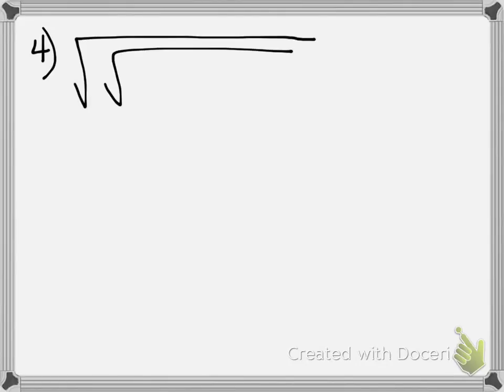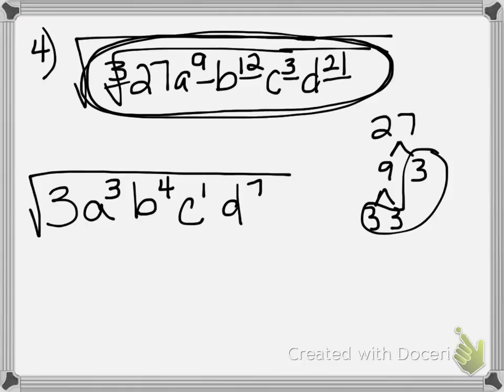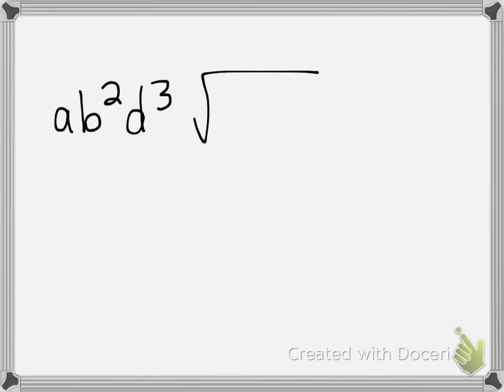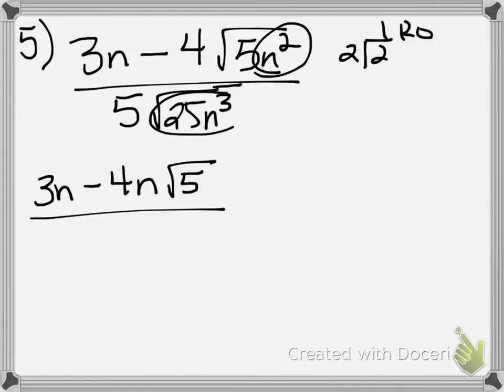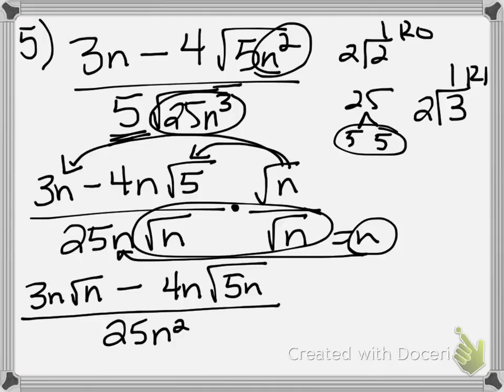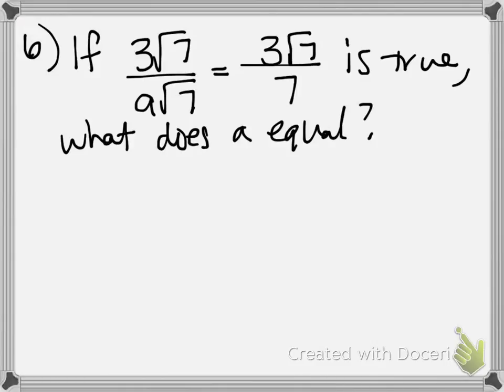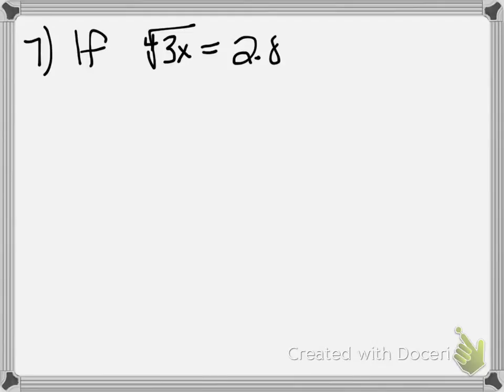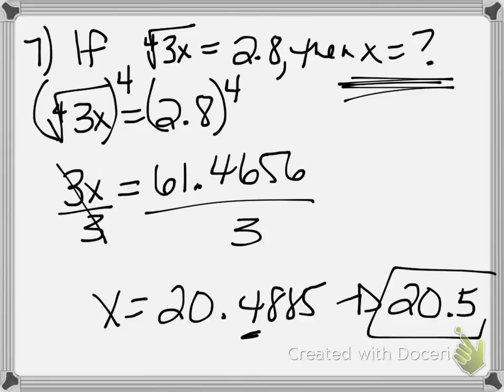D5 7 2c Rationalizing Radical Expression Denominators Part 2